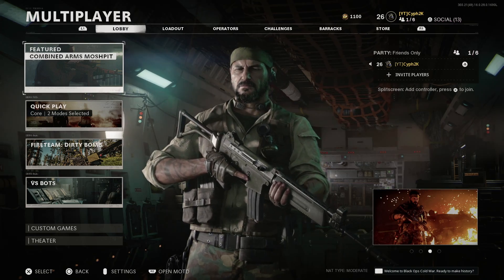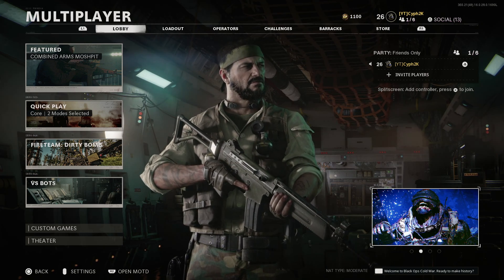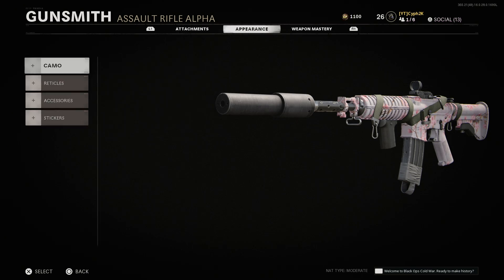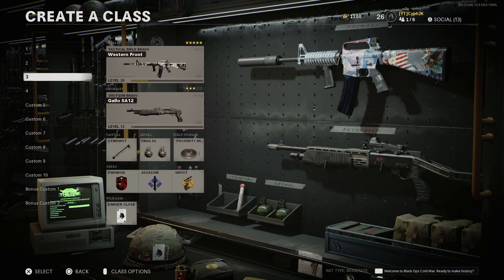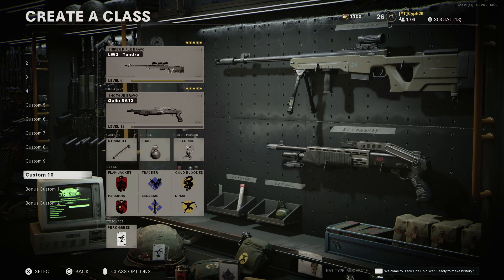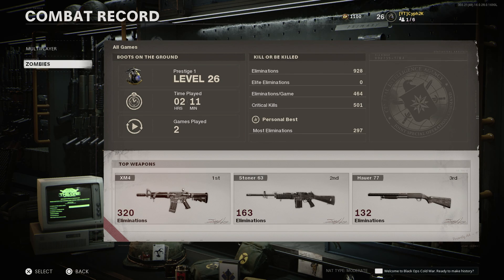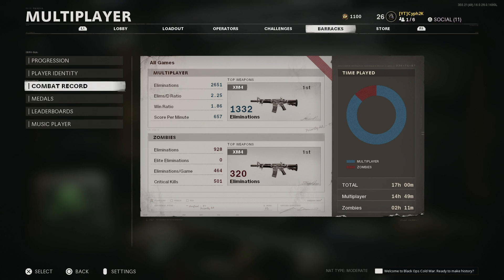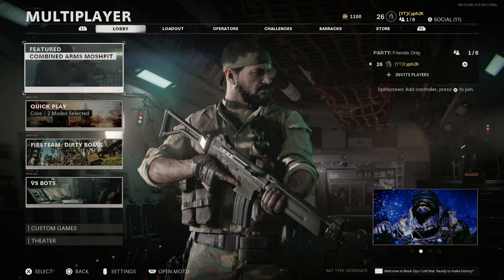Prestige 1 Cold War - (Stats, Class Setups, and more!)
Yo what is up guys its your boy Cyph, and in today's video is gonna be short. Just showing my stats and class setups. Hope you Enjoy the video!